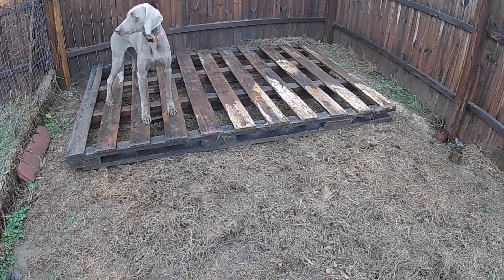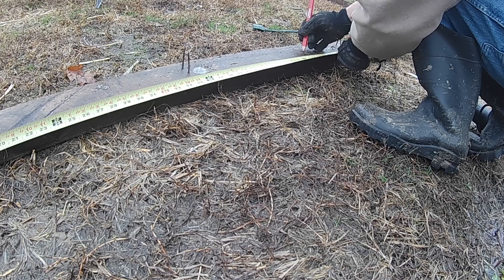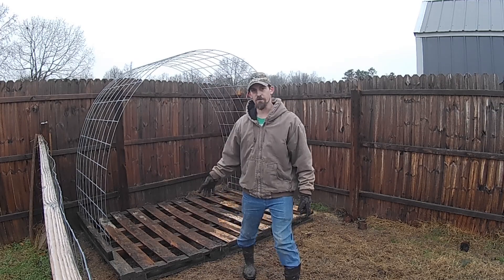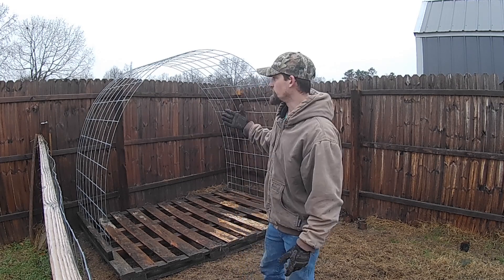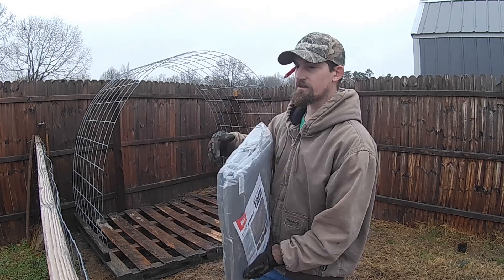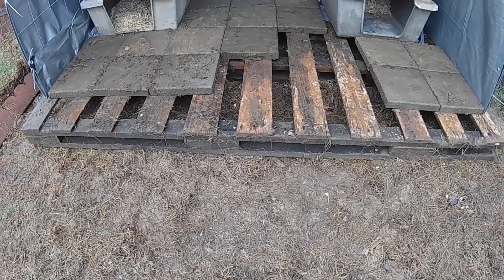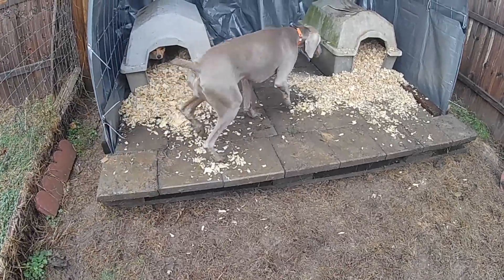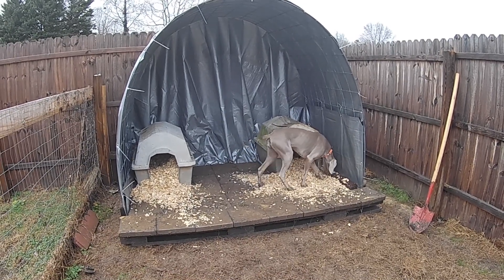Easy DIY Dog Shelter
Our dogs sleep and hang with us inside, but when they need room to run and we keep them in a huge dog lot. I had a smaller dog shelter, but wanted to upgrade and give them something worthwhile. Here is what I came up with.